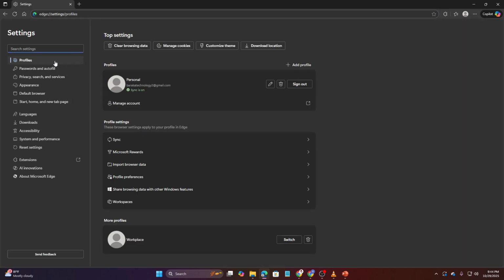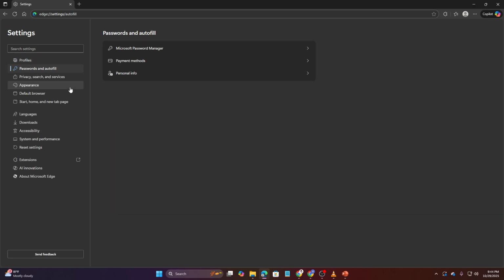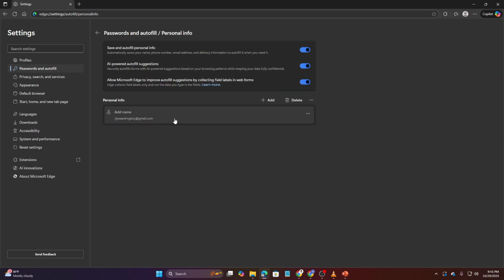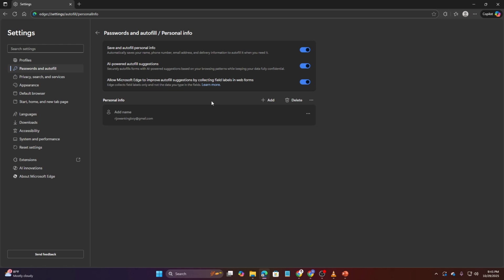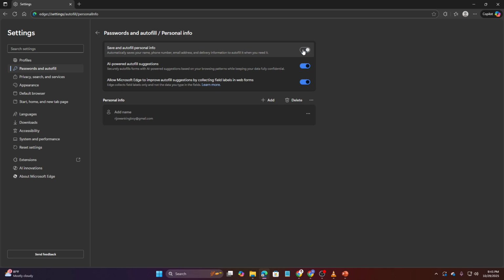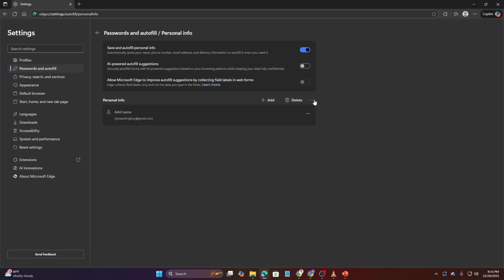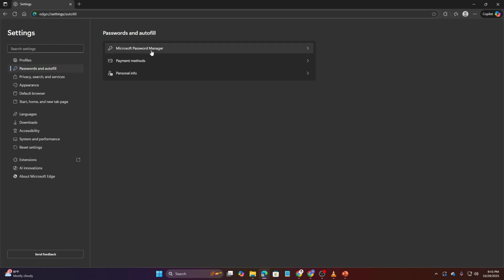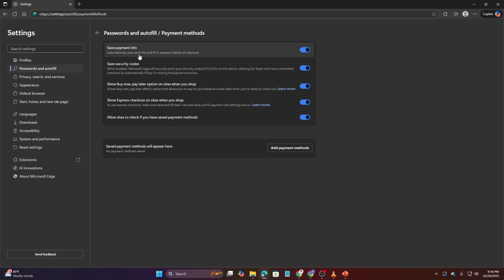How to Manage Microsoft Edge Autofill Settings - 2025 (Quick Tutorial)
How to Manage Microsoft Edge Autofill Settings
In this video, you’ll learn how to manage Microsoft Edge Autofill settings to easily control saved passwords, payment info, and addresses. Discover how to edit, delete, or disable autofill options in Microsoft Edge for better privacy and browsing convenience.